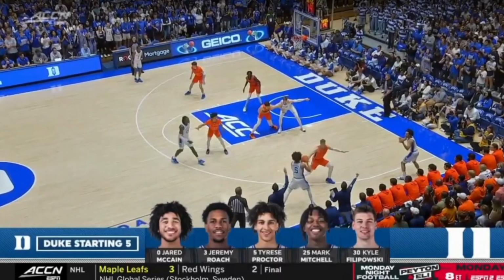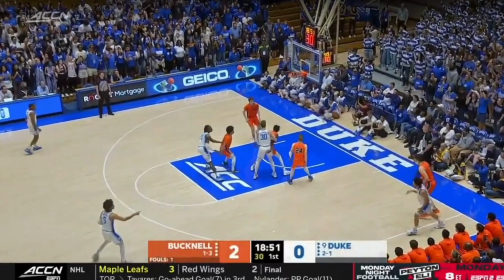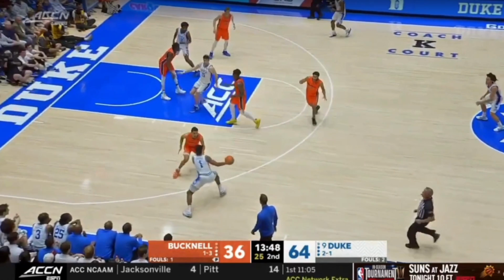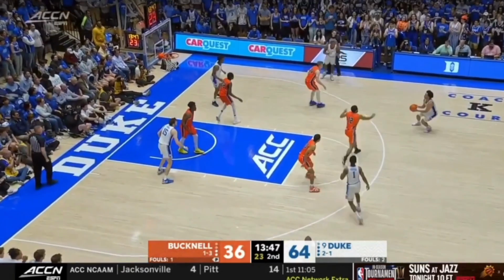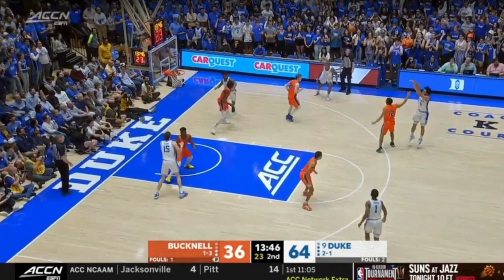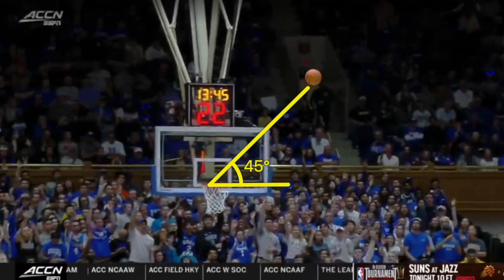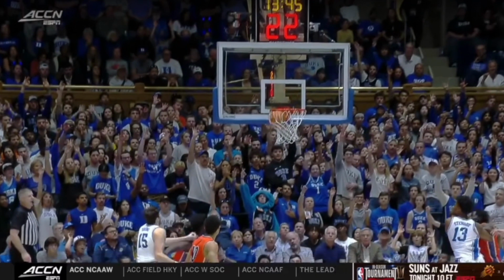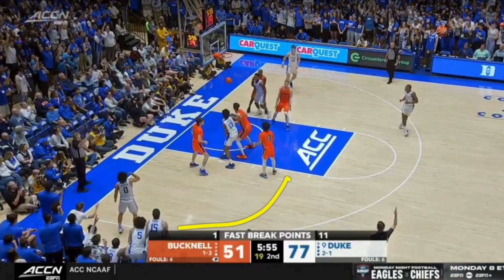Jared McCain Looks NBA READY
Jared McCain Looks NBA READY, in this video I breakdown Jared McCain and how he looks NBA ready while playing for Duke. Jared McCain is one of the top NCAA players this year and looks like a potential 1st round draft pick. I hope this Jared McCain film study helps you become a better Basketball player.